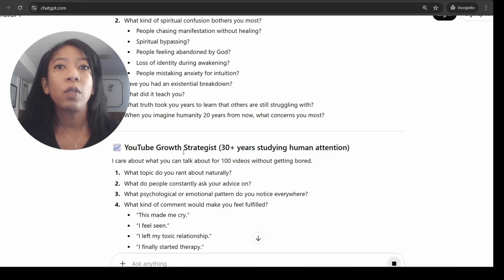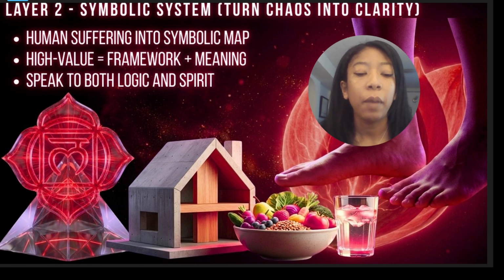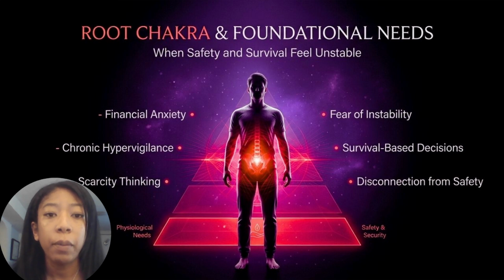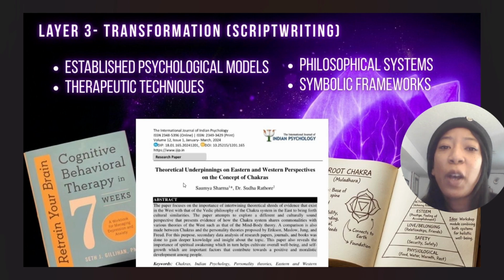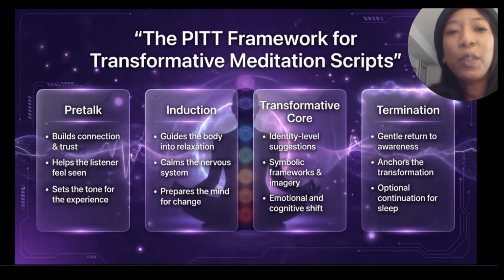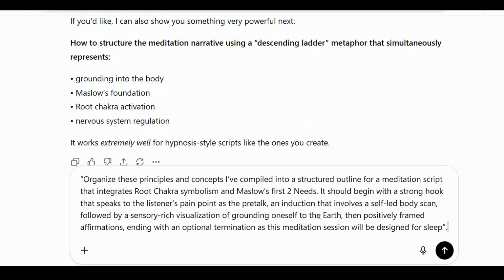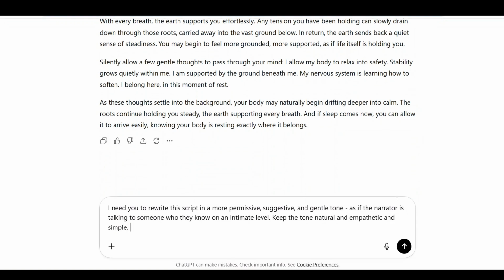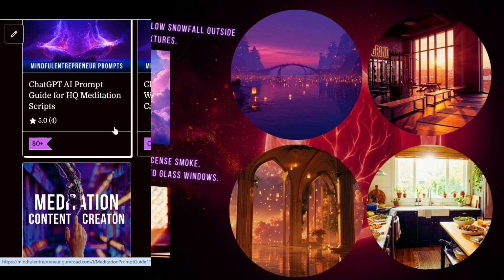How to Create High Quality Meditation Videos Using AI - MASTERCLASS Tutorial (Part 1)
Thinking about making a Faceless YouTube Channel but you're afraid of getting demonetized for using AI?  The era of copy-and-pasting generic AI scripts is officially over. But YouTube isn’t against AI... they are against lazy content.

This Masterclass Will Teach You:
- How to use AI the RIGHT WAY
- How to Find a Profitable Niche (Pain Point)
- How to Create a Symbolic System
- How to Write a HIGH QUALITY, Transformative Meditation Script
- How to Prepare Your Script for Text to Speech

My AI Voice Clones (Personal & Commercial Use)
𝗘𝗹𝗲𝘃𝗲𝗻𝗟𝗮𝗯𝘀 𝗩𝗼𝗶𝗰𝗲 𝗚𝗲𝗻𝗲𝗿𝗮𝘁𝗼𝗿 delivers lifelike speech in 32 languages with 1,000+ voices—

TUTORIAL OVERVIEW:
0:00 - Turning Low-Quality Meditations into High-Value Content
2:05 - Who I Am & Why I Made This Masterclass
3:08 - The Age of AI & Avoiding "AI Slop"
4:49 - Overview of my 5-Layer Approach
5:54 - Layer 1: Finding Your Niche & Identifying Pain Points
8:04 - Building Your Specialized AI "Team"
11:34 - Layer 2: Choosing a Symbolic System
14:32 - The Power of Symbolism (My Federal Prison Experience)
19:10 - Layer 3: The Transformative Core (The "Juice" of the Session)
21:29 - The PITT Framework for Meditation Scriptwriting
25:05 - Gathering Research & Consolidating Information
27:09 - Drafting Your Script with AI
28:50 - Human Refinement (A Crucial Step)
32:04 - Formatting for Text-to-Speech (ElevenLabs)
32:32 - Important Warning: Misleading Content
33:46 - Outro & What's Next in Part 2